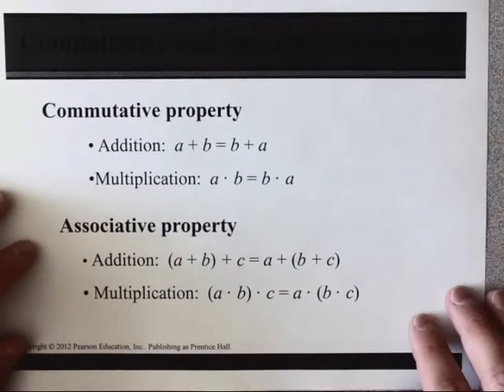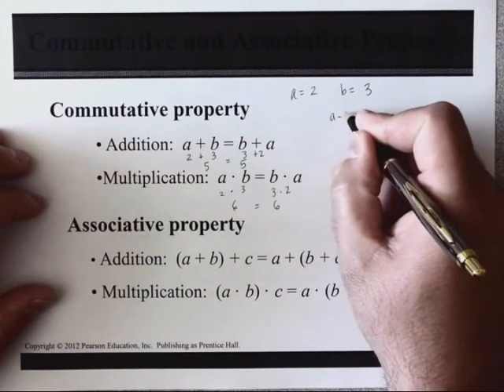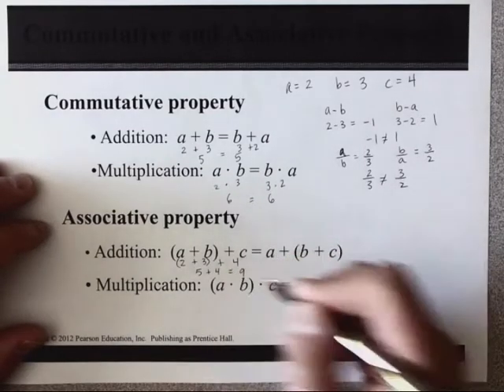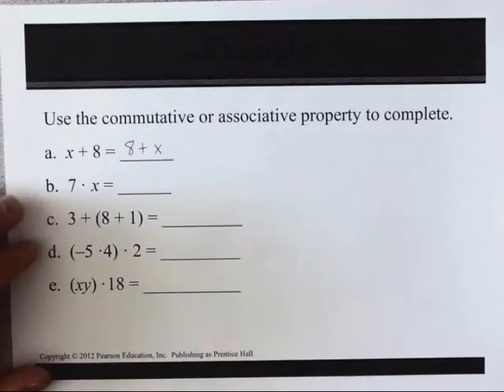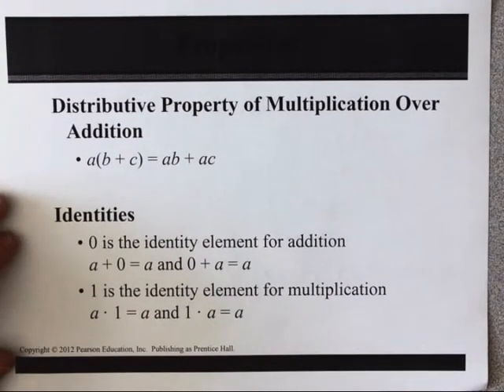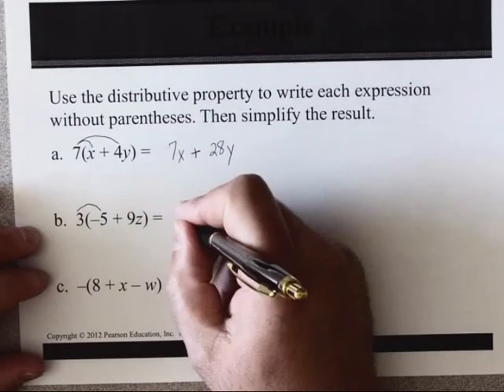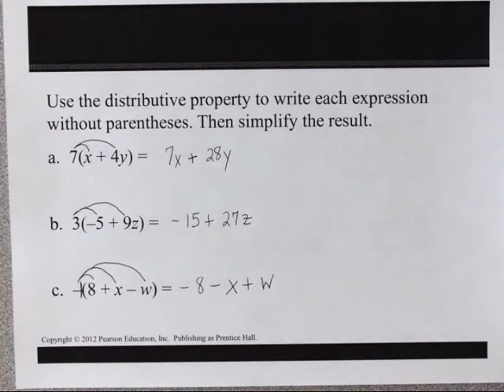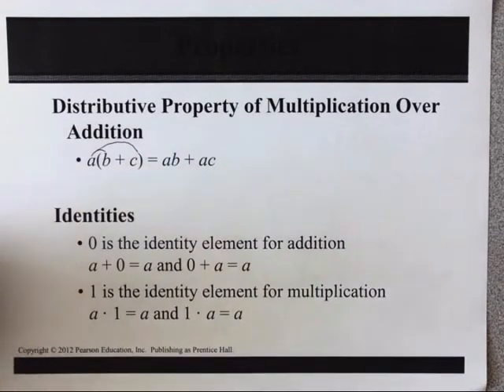Module 4 Section 2 Lecture Video Properties of Real Numbers